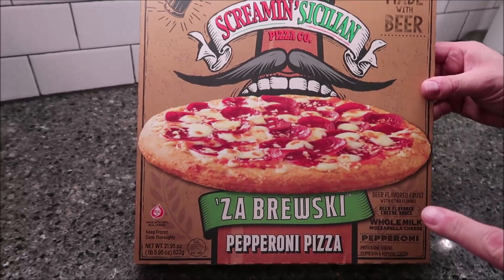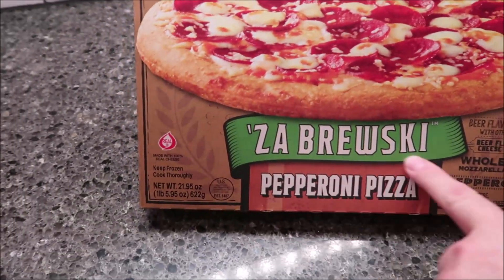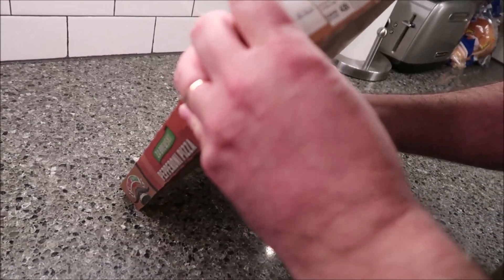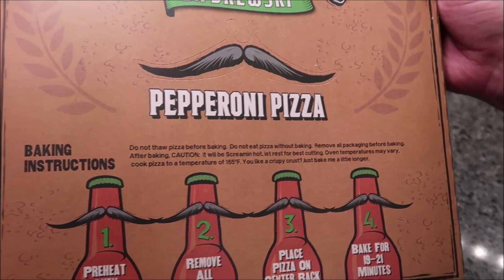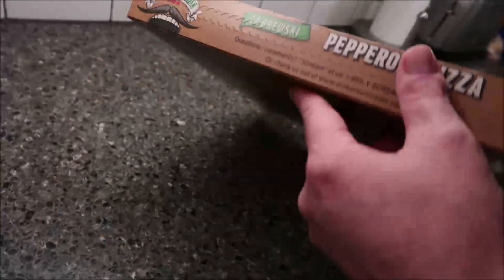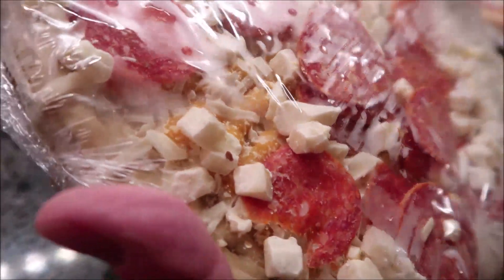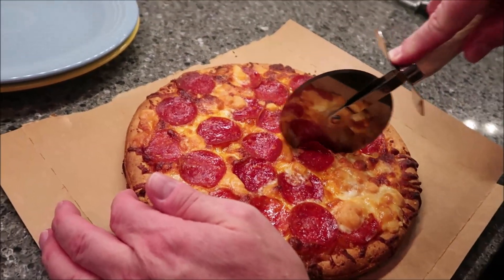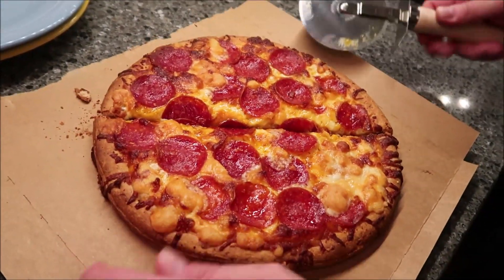Screamin’ Sicilian Pizza Co. `Za Brewski Pepperoni Pizza Made with Beer Review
This is a taste test/review of the Screamin’ Sicilian Pizza Co. `Za Brewski Pepperoni Pizza made with beer. It was $7.49 at Jungle Jim’s International Market. ¼ pizza (156g) = 420 calories